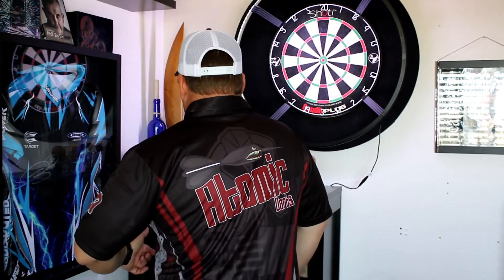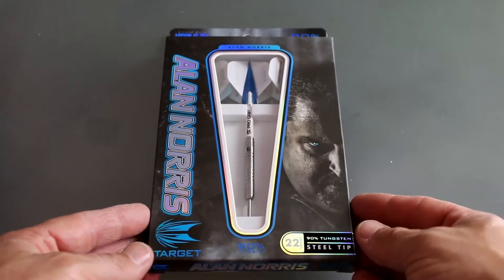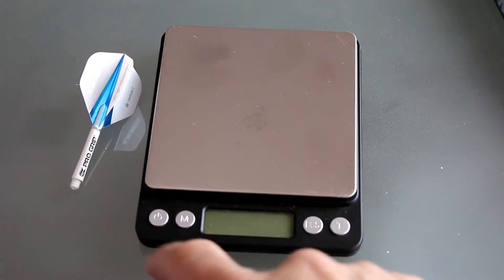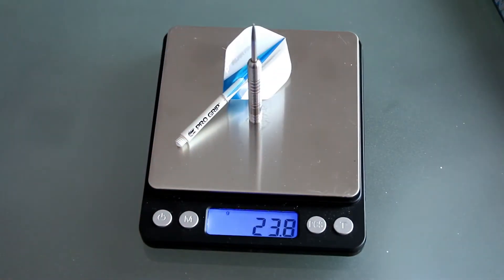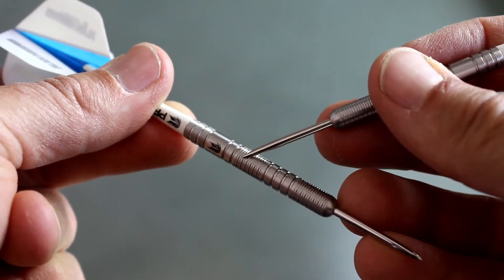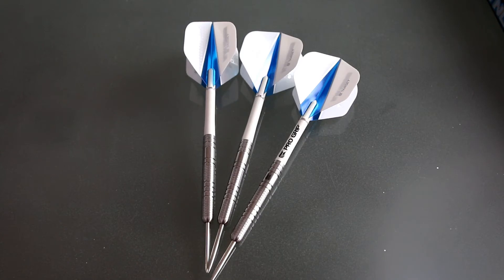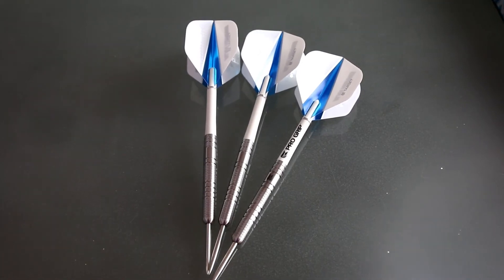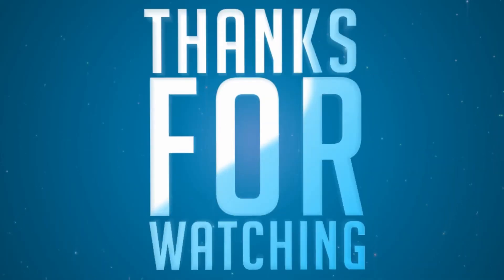Alan Norris Review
Atomic Darts Helping you Nuke the Competition.

We take a look the Alan Norris Barrel.

About Us
We are a family owned and operated company and look forward to serving you in your Darting needs. If you have questions, comments or concerns, please feel free to contact us via telephone or email at and one of our experienced team members will get back to you right away.  Again, thanks for visiting our store and we look forward to serving you with the highest quality of care.